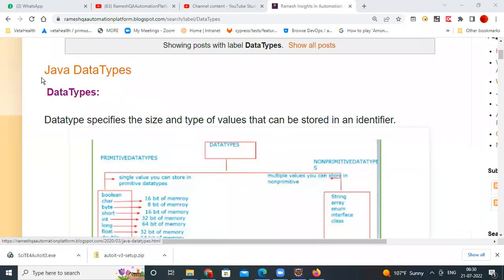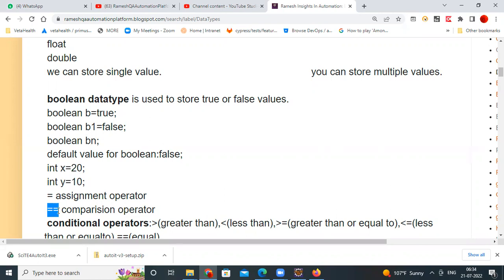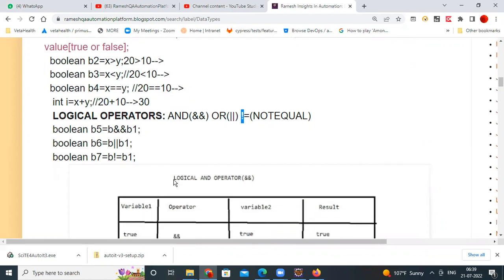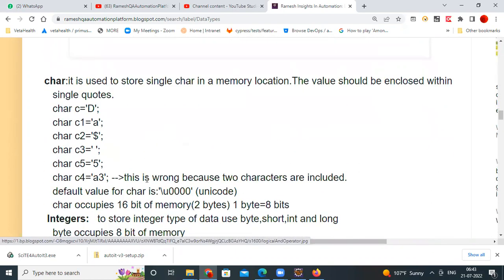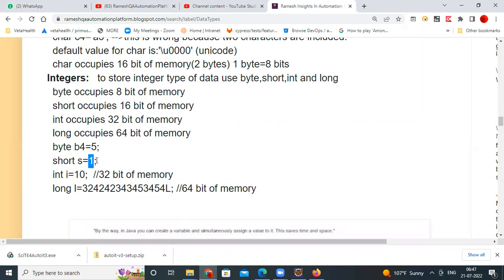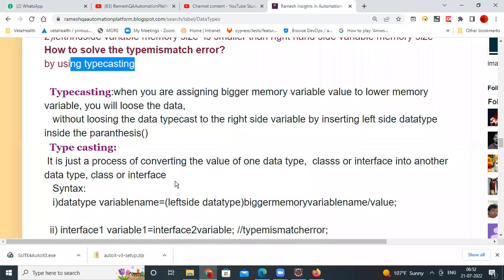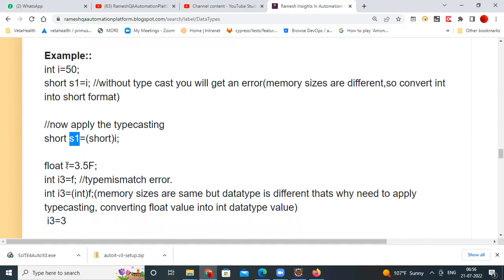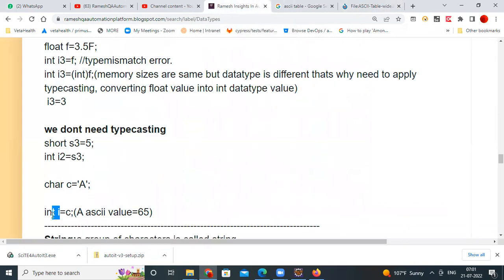CoreJava Datatypes Primitive NonPrimitive July20220721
CoreJava Datatypes Primitive NonPrimitive
Primitive datatype                                               NonPrimitive datatype
 boolean                                                            String
 char                                                                  array
 byte                                                                  enum
 short                                                                interface,
                                                                         class
 int
 long
 float
 double